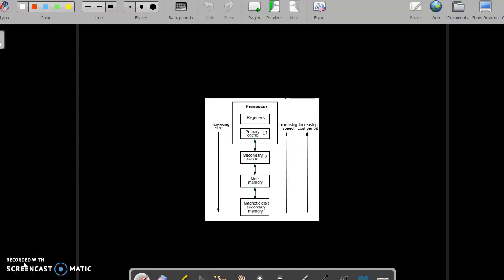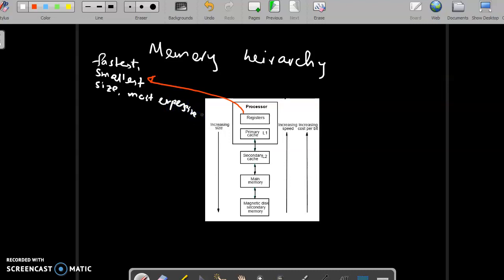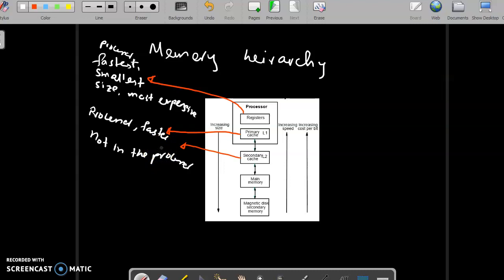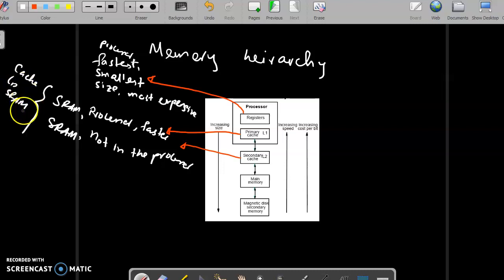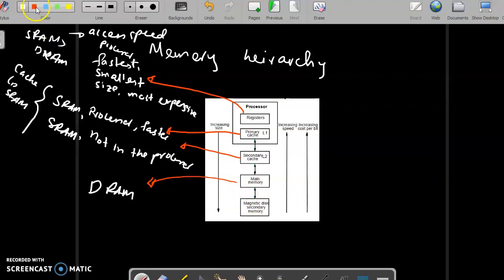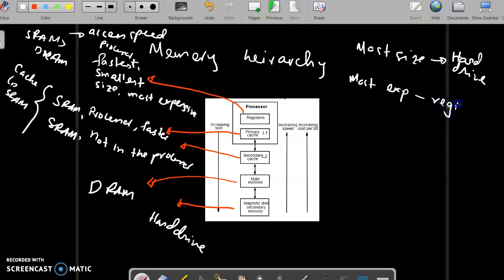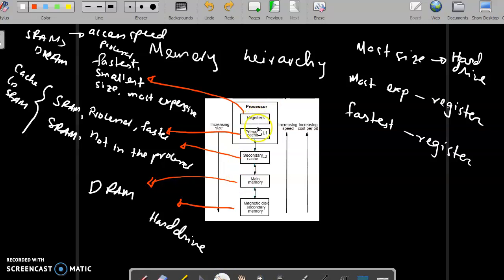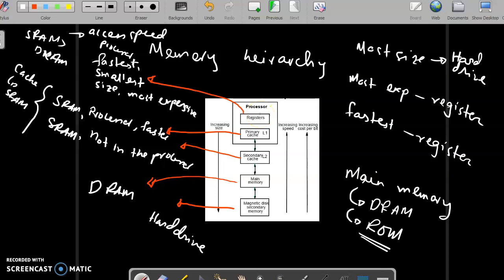06-07-2020 Computer Architecture (Part 2)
All copyright goes to Carl Hamacher, Zvonko Vranesic, Safwat Zaky, Computer Organization, Fifth edition, 2004, ISBN 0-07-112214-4.

Furthermore, distortion of video or sharing for any other purpose other than personal education is discouraged.